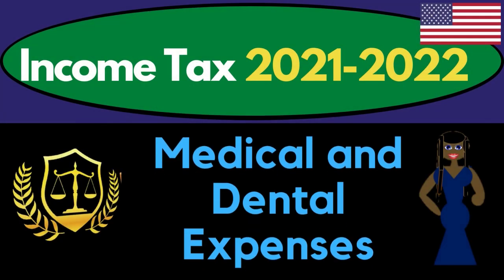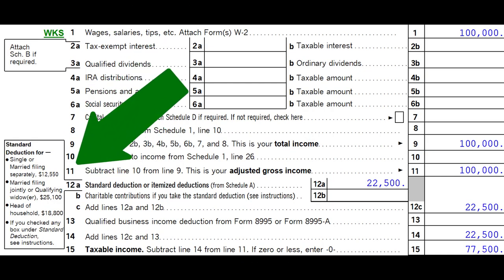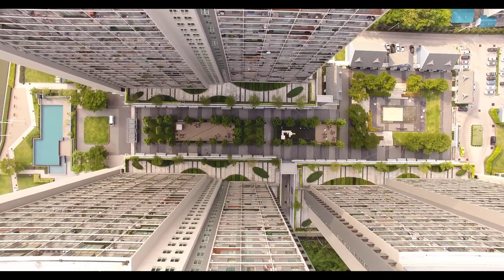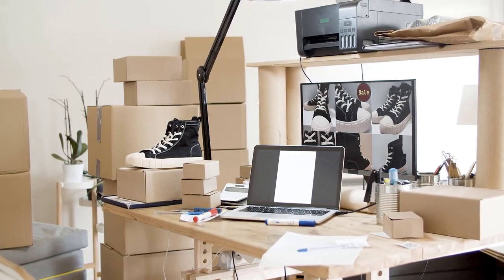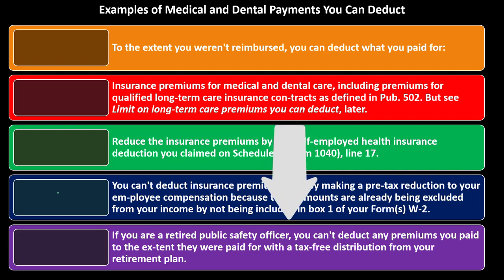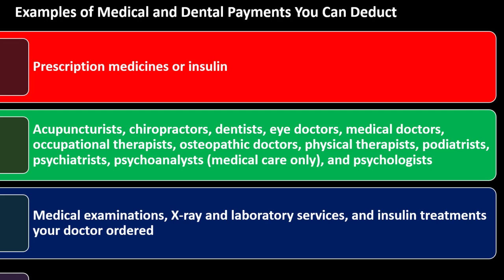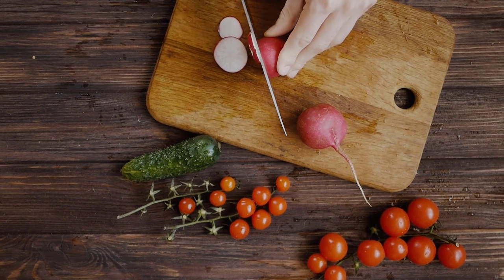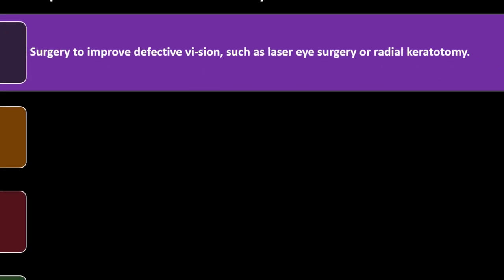Medical and Dental Expenses Part 1 5030 Income Tax Preparation & Law 2021-2022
Medical and Dental Expenses Part 1